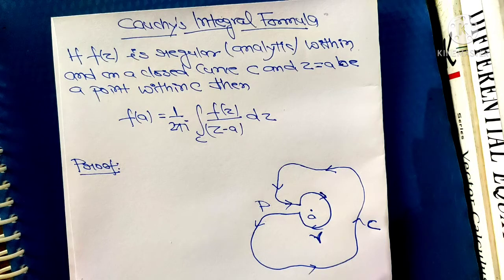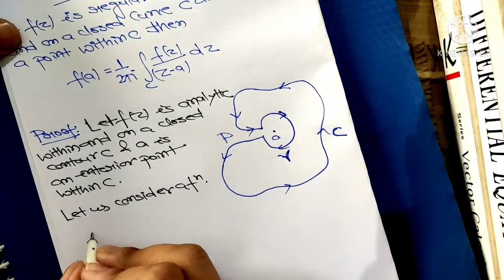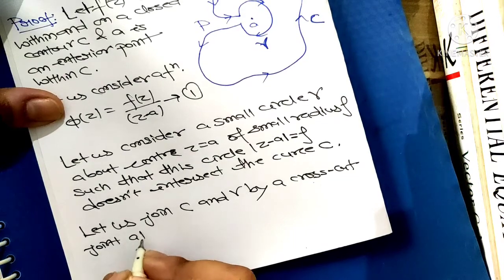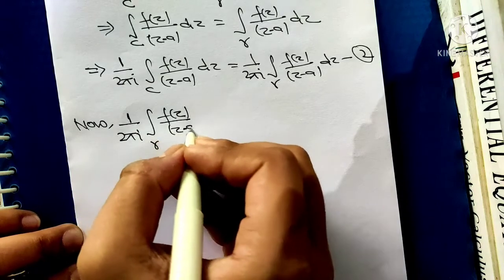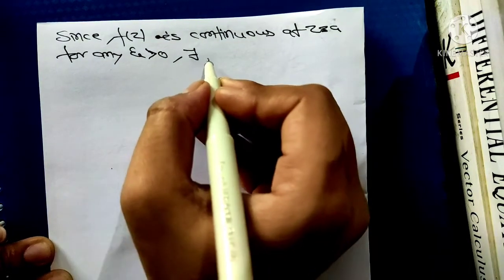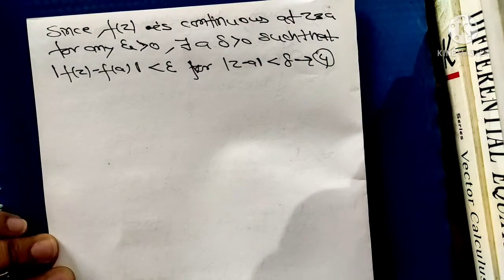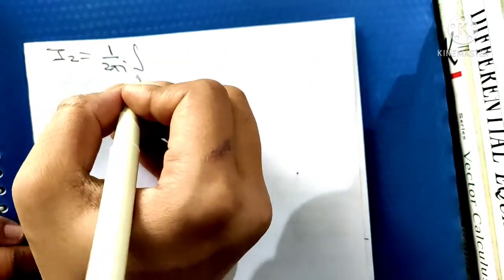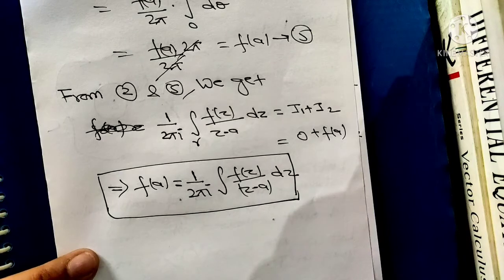cauchy's Integral Formula|Complex Analysis|BSc MSc Maths|ug pg mathematics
In this video...I am going to proof of Cauchy's integral Formula from Complex Analysis specially for BSc MSc  students and Net jrf book

If like my video CHECKOUT my youtube channel
 All videos of class10,12 ,Graduation,post graduation mathematics Lectures are there.

bscsemestermaths maths mathematics BscMscbook|Netjrfbook#ugpgmaths